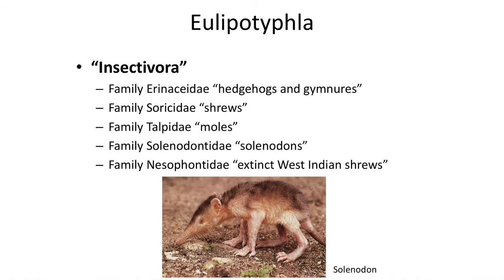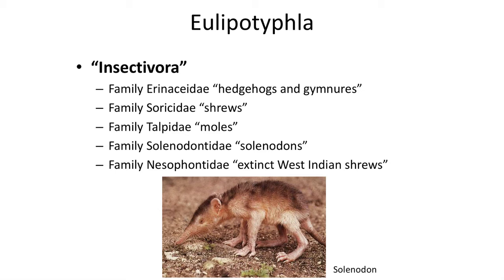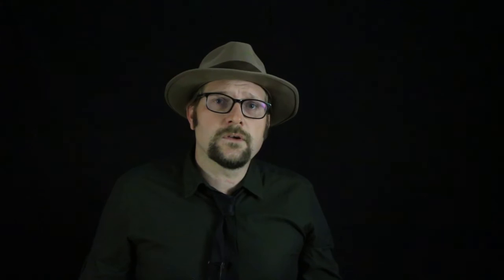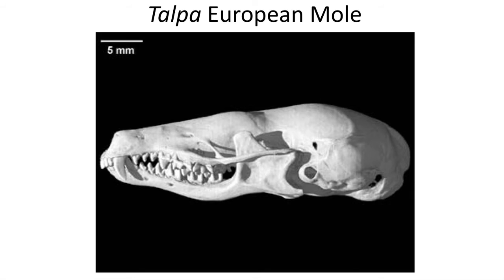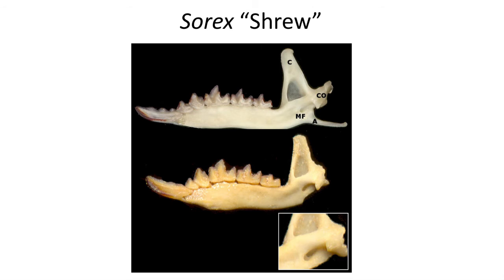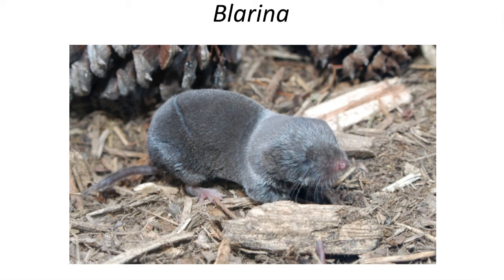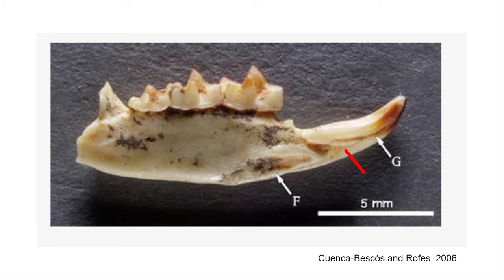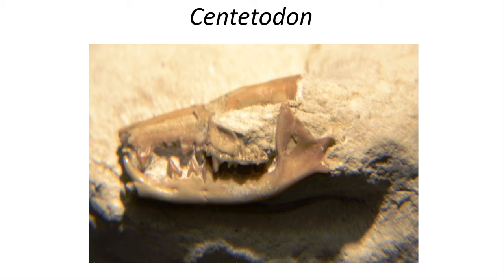Lecture 75 The Evolution of Shrews and Moles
In this video we will examine the evolution of Shrews and Moles, the insect eating mammals!

Our textbook: Benton, M.J. 2014. Vertebrate Paleontology fourth edition. Published by Wiley Blackwell Publishing.